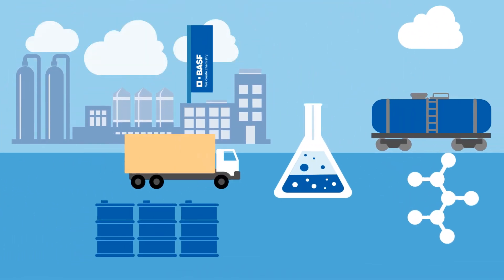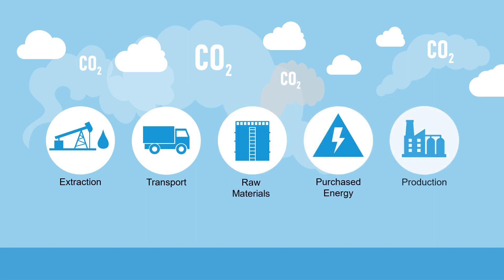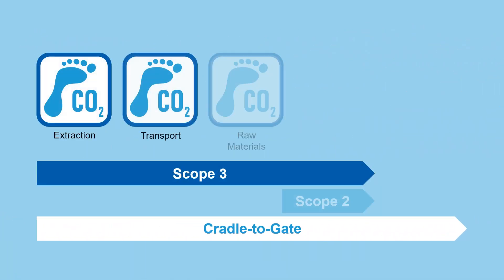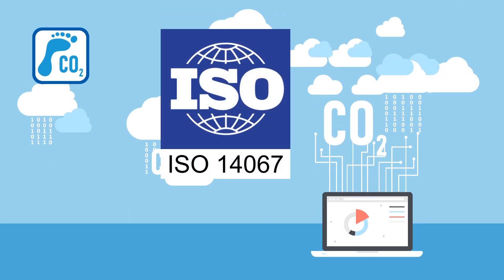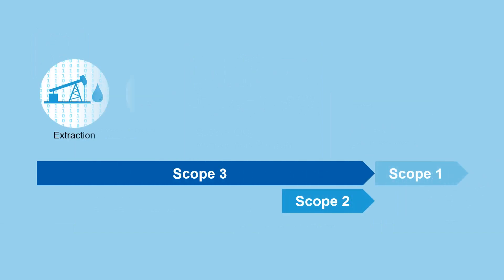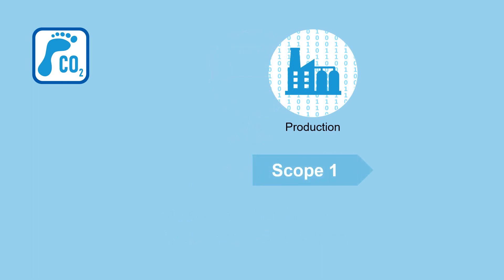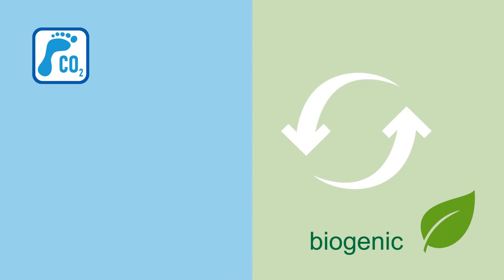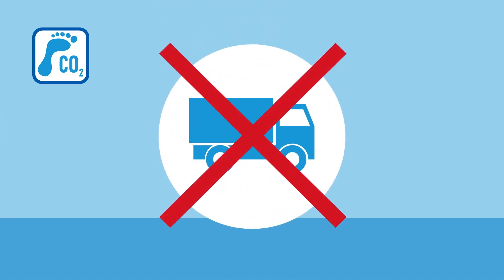CO2 footprints for raw materials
For BASF, climate protection is a key task and an essential part of our strategy. We are striving worldwide to achieve net zero CO2 emissions by 2050. Already by 2030, we want to reduce our greenhouse gas emissions worldwide by 25 percent compared with 2018. To do so, we will reduce our emissions even further. We also want to improve CO2 transparency in the value chain. That’s why we have developed a digital solution to calculate carbon footprints (PCFs) of our 45,000 sales products worldwide. We also engage our suppliers in carbon footprint transparency. Find more information about PCF calculation in this video.